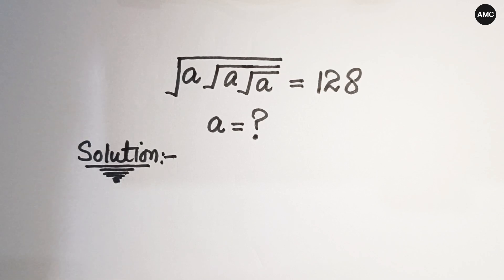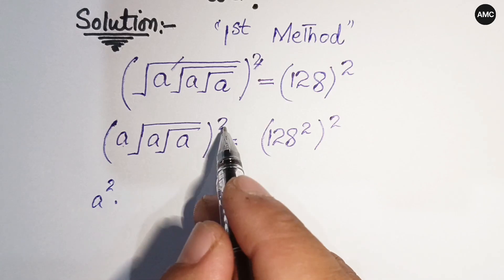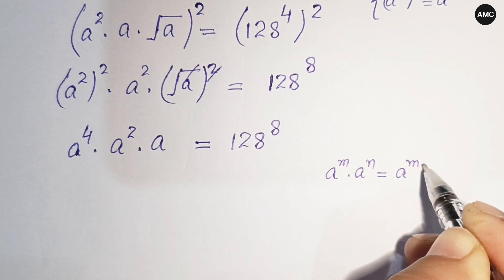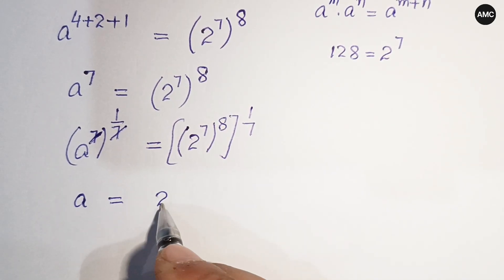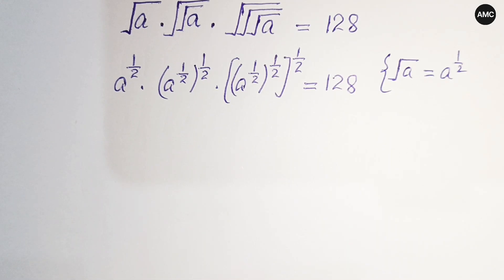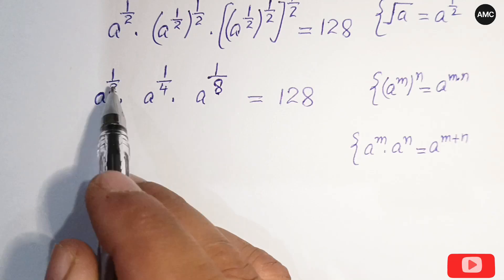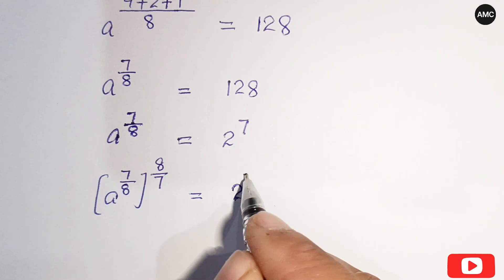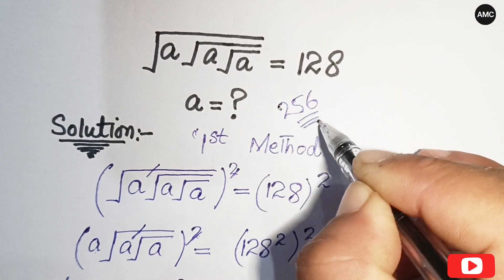Japan l can you solve this? l Olympiad Math Problem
Welcome to Amin Maths Club!
In this video, we tackle a challenging Math Olympiad problem that sharpens your algebra and problem-solving skills. Whether you're a student aiming for international competitions or just love math, this video is for you!